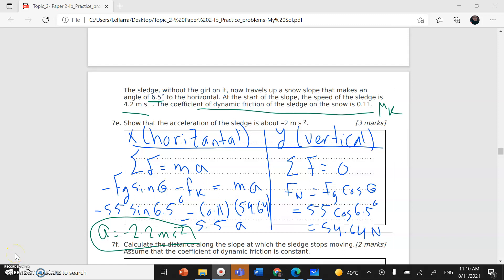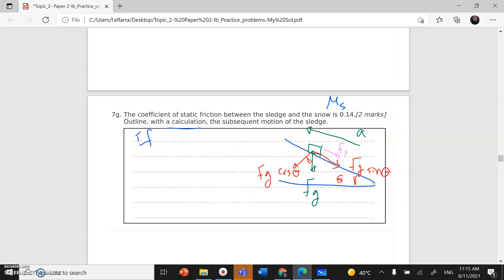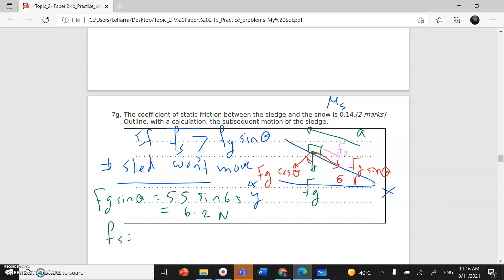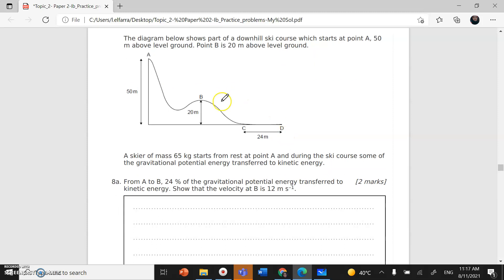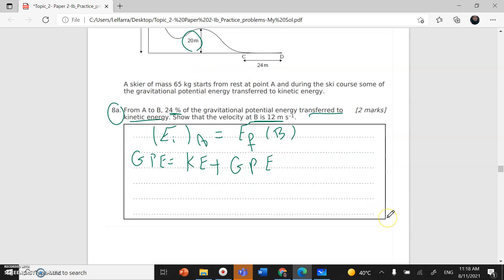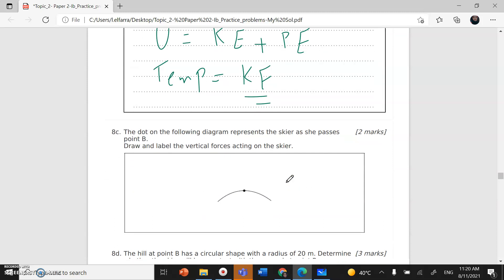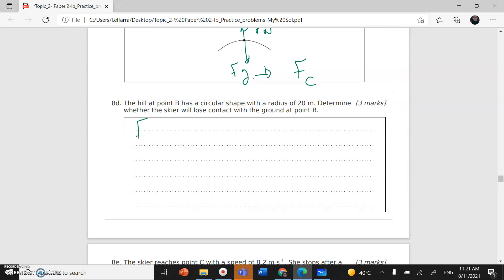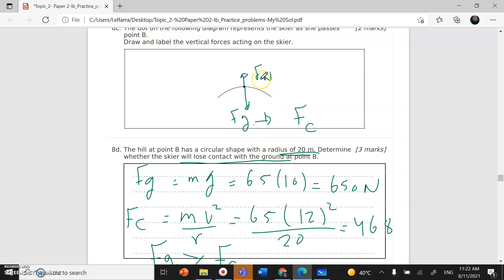IB Physics-Topic 2 mechanics-Qc#12-Conservation of energy- work- energy theorem-a downhill ski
Solution of IB Physics past papers questions  .
Qc#7 and Qc# 8
The diagram below shows part of a downhill ski course which starts at point A, 50 m above level ground. Point B is 20 m above level ground A skier of mass 65 kg starts from rest at point A and during the ski course some of the gravitational potential energy transferred to kinetic energy.
a. From A to B, 24 % of the gravitational potential energy transferred to
kinetic energy. Show that the velocity at B is 12 m s .
b.  Some of the gravitational potential energy transferred into internal
energy of the skis, slightly increasing their temperature. Distinguish
between internal energy and temperature.
c. The dot on the following diagram represents the skier as she passes
point B. Draw and label the vertical forces acting on the skier.
d.  The hill at point B has a circular shape with a radius of 20 m. Determine
whether the skier will lose contact with the ground at point B.
e.  The skier reaches point C with a speed of 8.2 m s . She stops after a
distance of 24 m at point D.
Determine the coefficient of dynamic friction between the base of the skis and the
snow. Assume that the frictional force is constant and that air resistance can be
neglected.